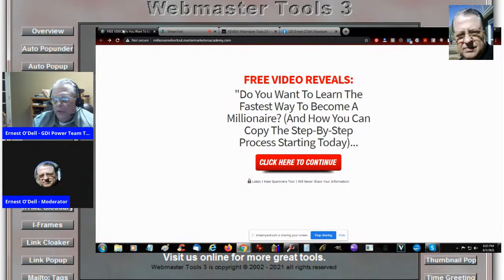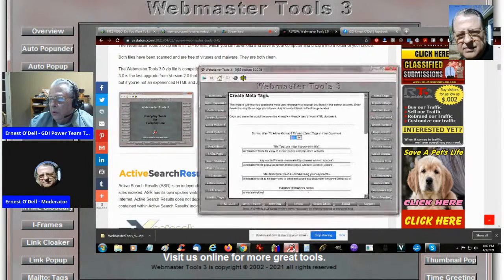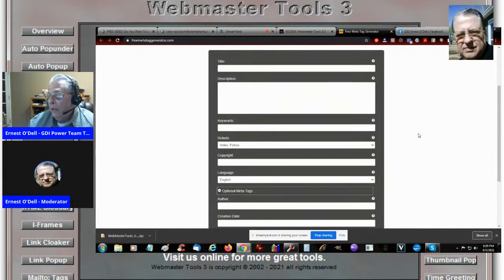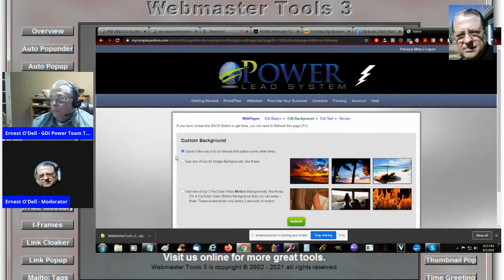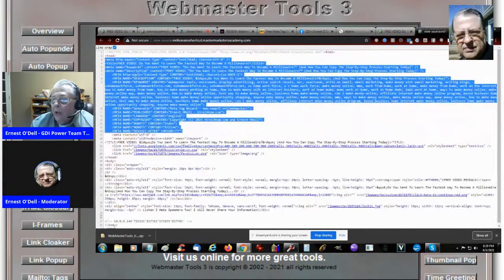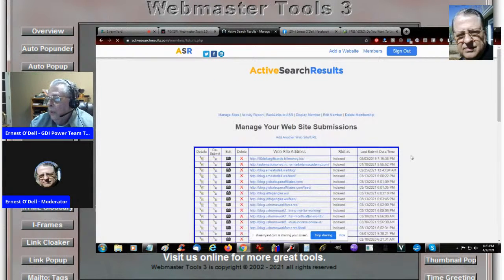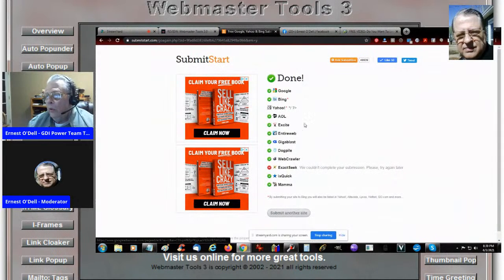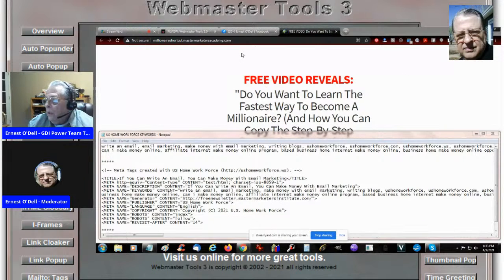REVIEW: How To Use Webmaster Tools For Your Website's Organic Traffic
In this quick video, I'm going to show you how to use Webmaster Tools 3.0 and search engine submission sites as outlined in the blog post